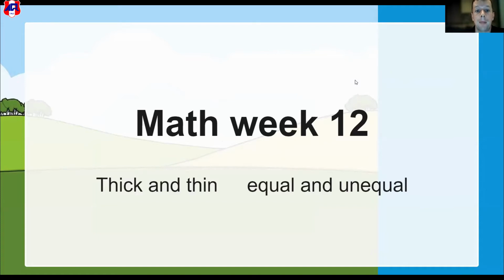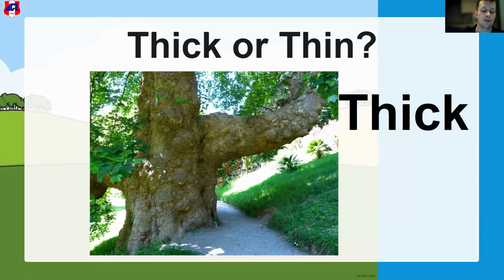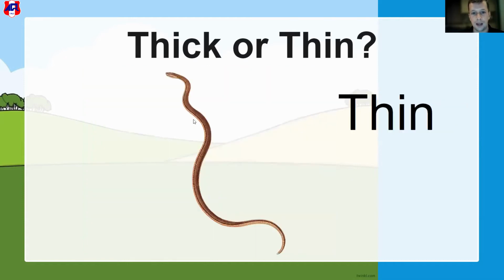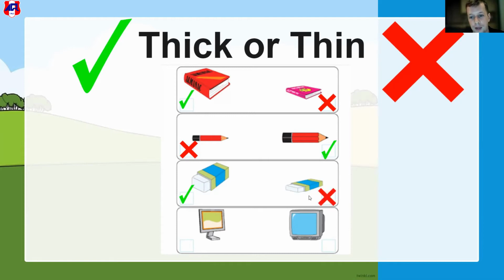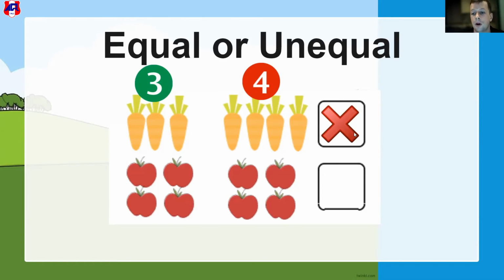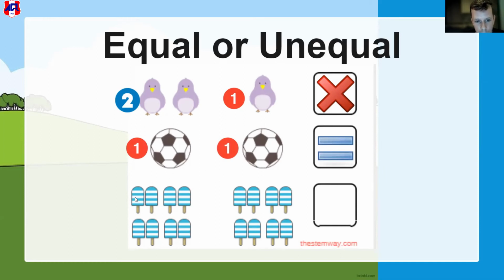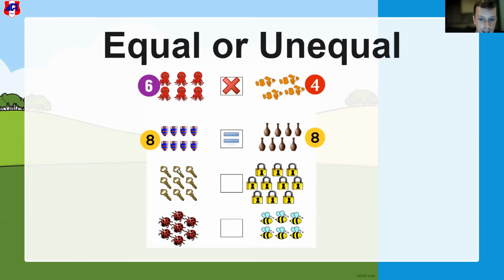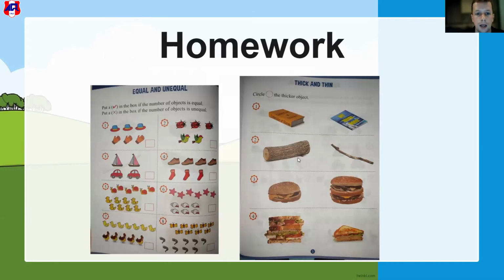Math kg 3 Smart(Online Learning2021 สัปดาห์ที่12)